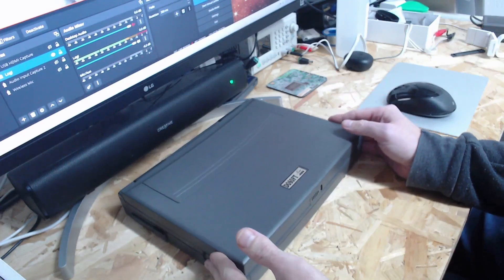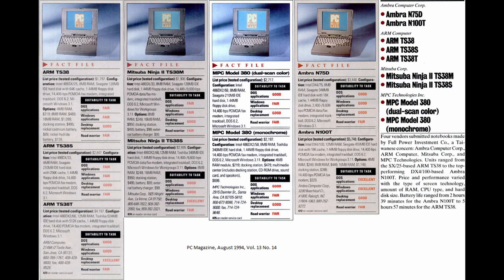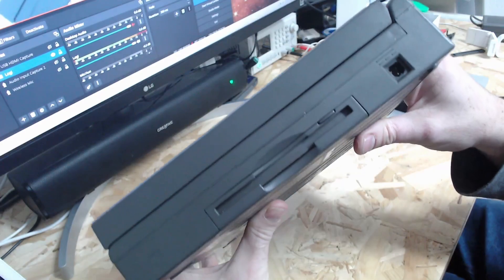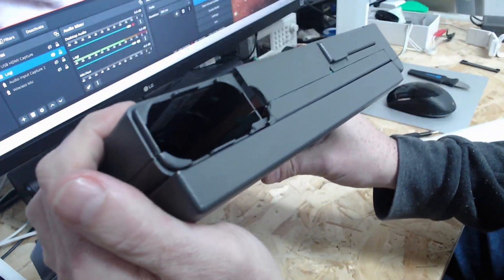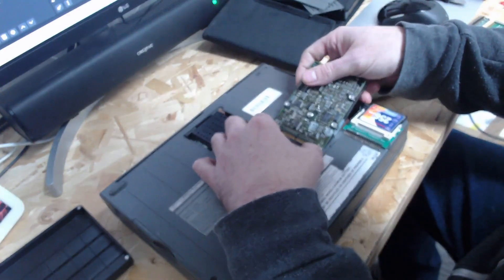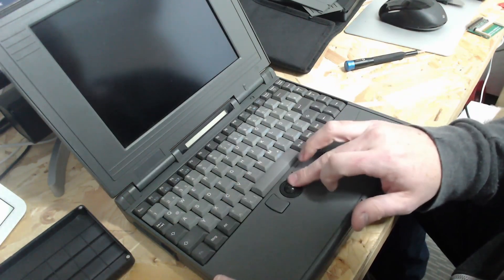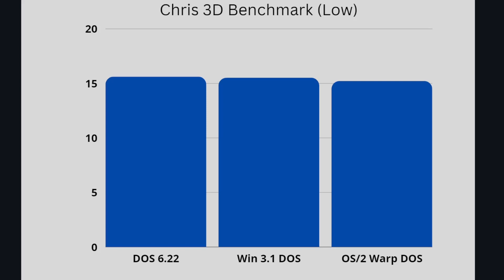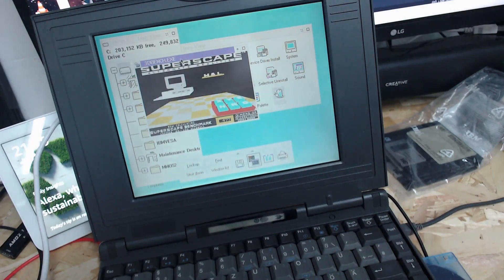DOScember - DOS vs DOS under Windows and OS/2 Warp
A generic old laptop decides to prove me wrong and unexpectedly decide to work with OS/2 Warp 3 so I thought I'd compare performance of real DOS 6.22, DOS under Windows 3.1 and DOS under OS/2 Warp 3!

0:00 Intro and laptop overview
6:35 Power on
09:10 OS/2 boots...
10:10 WTF? It works!
12:00 OS/2 is installed
13:29 Dual Boot back into DOS and Win 3.1
15:12 Benchmarks
17:33 Final thoughts

for the benchmark suite.